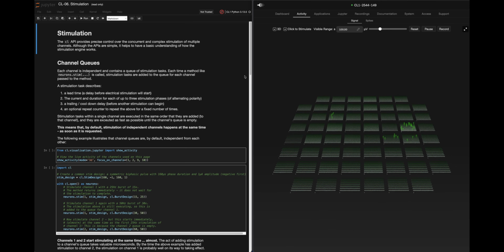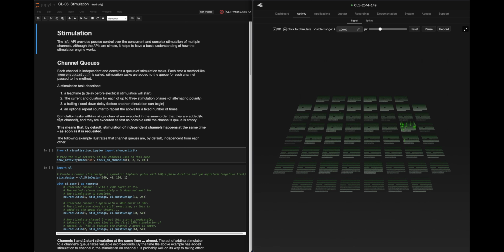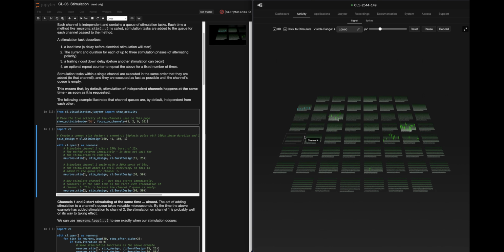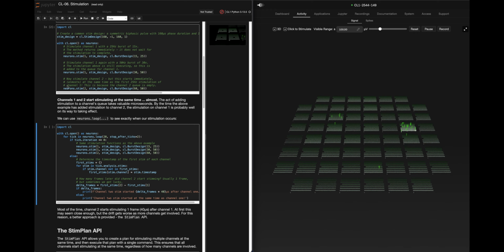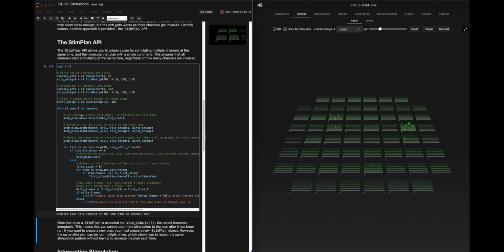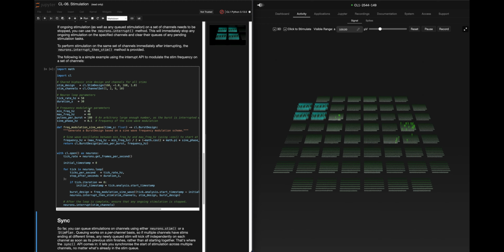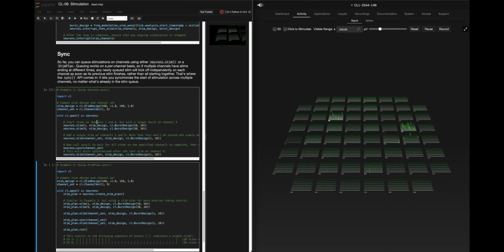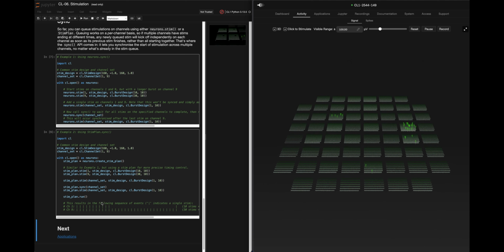Cortical Labs CL1 Tutorial: CL-06 Stimulations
A tutorial going over the Cortical Labs CL1 documentation CL-06 Stimulations

Feel free to contact me if you need any help, also reach out to Cortical Labs directly if you want to onboard with the CL1 in Cortical Cloud like I am using here.

Also check out their SDK